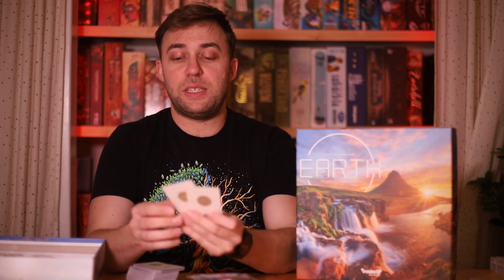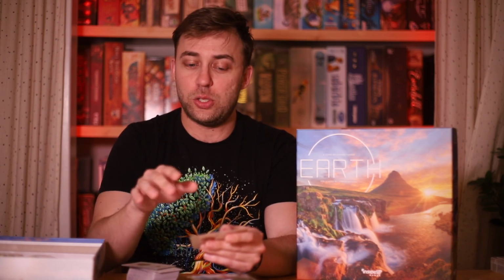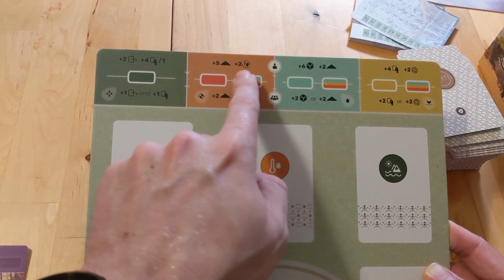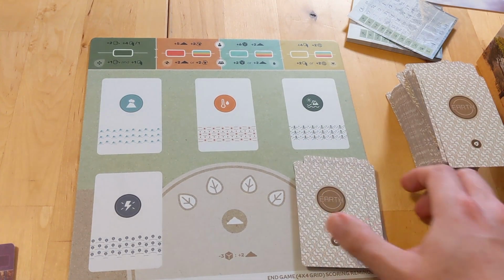Earth Review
Watch regularly and want to support? Wow have I got the link to click for you!

00:00 Earth is a good game
01:01 How to Play Earth
05:20 People LOVE combo-ing their cards
06:50 Racing to achieve goals first
08:05 Simple choice of what to do on your turn
08:40 The biggest downfall of Earth
11:48 There are SO many ways to get points
13:00 You don’t need ANY Kickstarter “upgrades”
15:08 Final Thoughts

(I've set the prices as low as they can go, so you get the same prices I do)